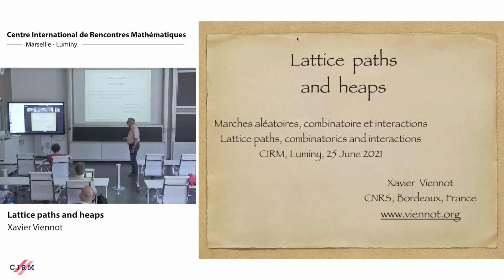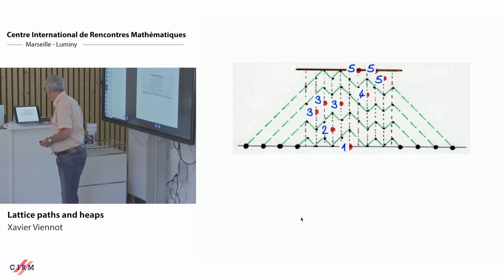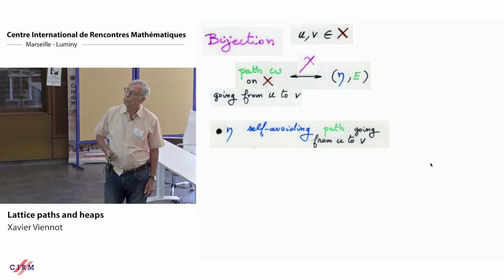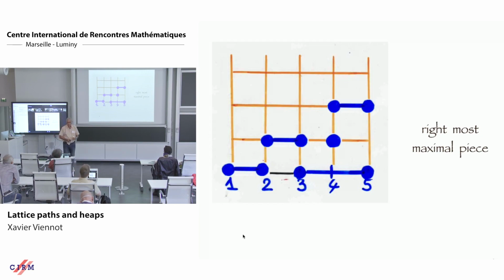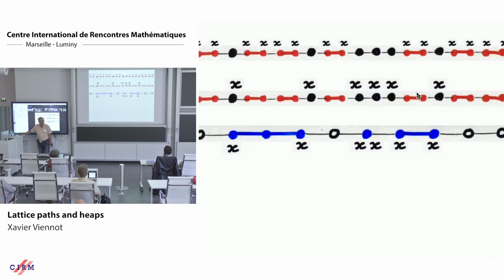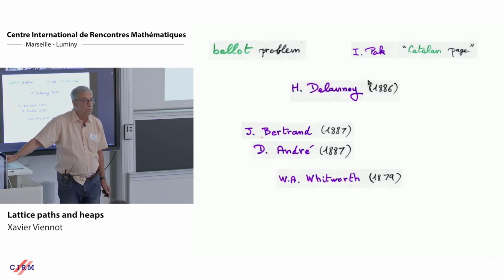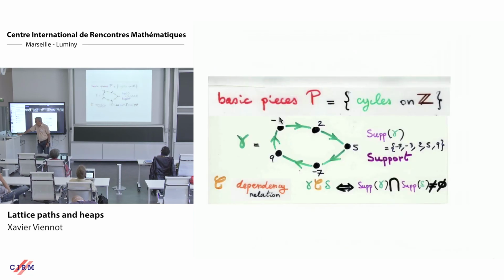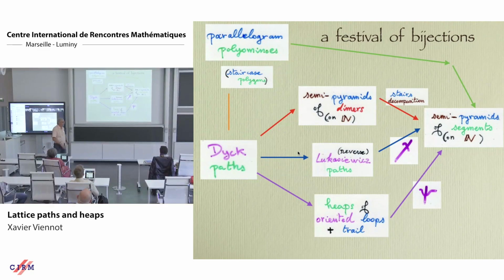Xavier Viennot: Heaps and lattice paths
Recorded during the meeting "Lattice Paths, Combinatorics and Interactions"  the June 25, 2021 by the Centre International de Rencontres Mathématiques (Marseille, France)